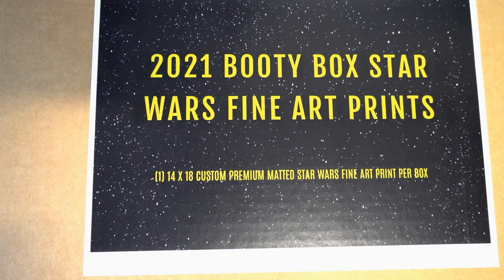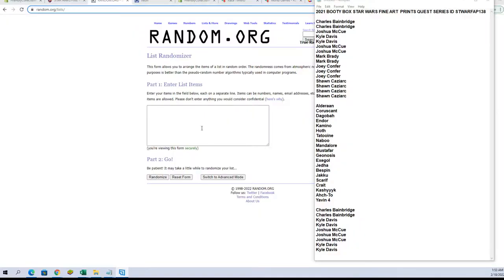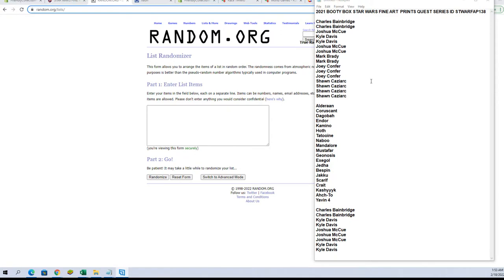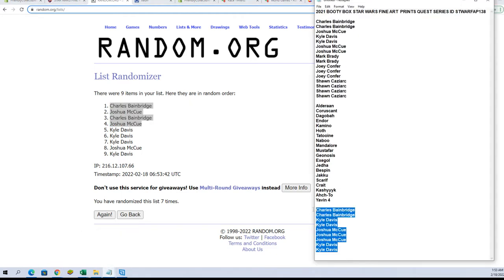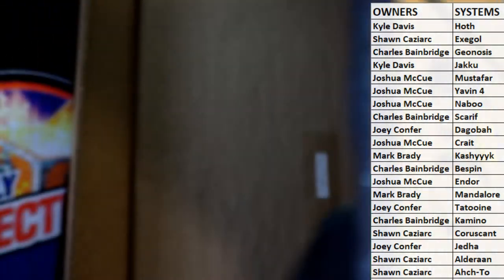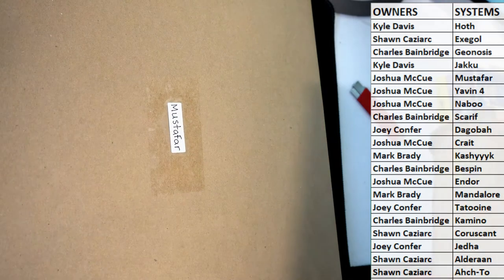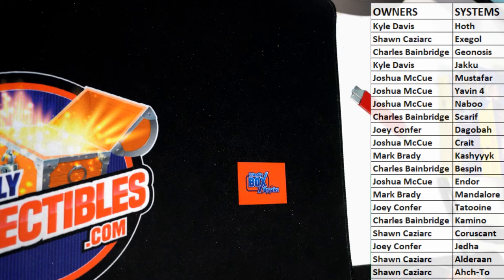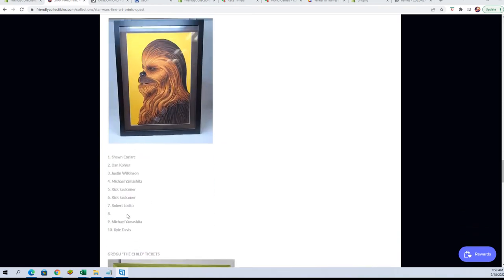2021 BOOTY BOX STAR WARS FINE ART PRINTS QUEST SERIES ID STWARFAP138